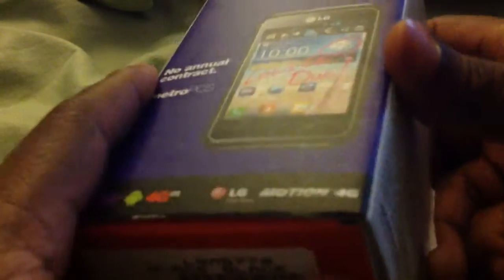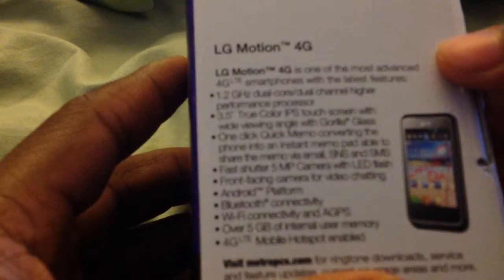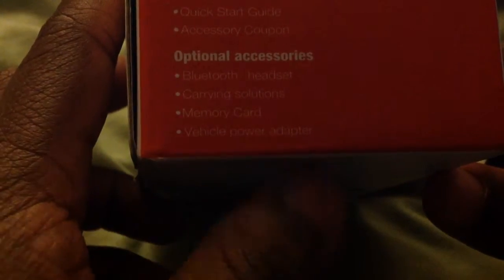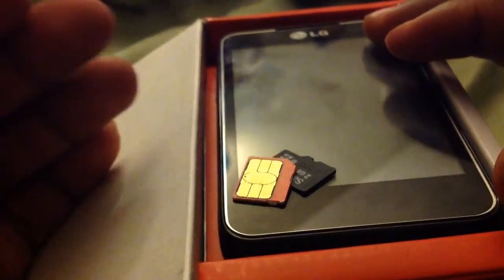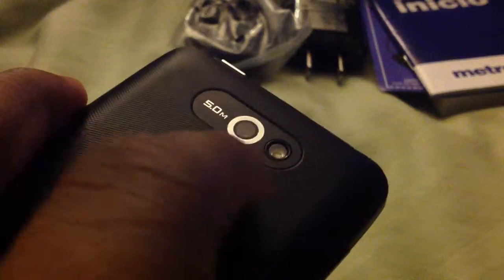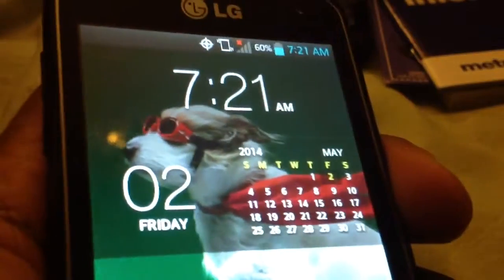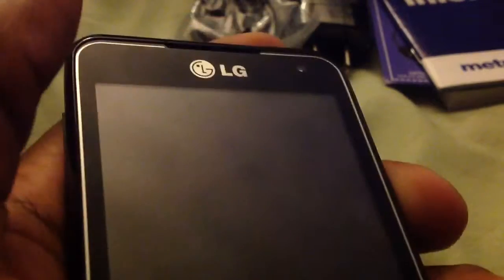Lg motion unboxing